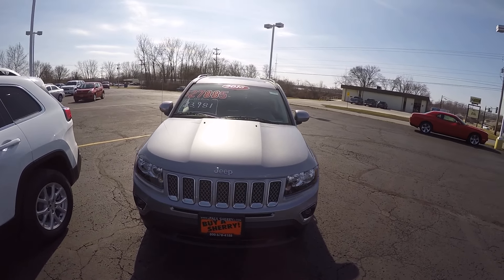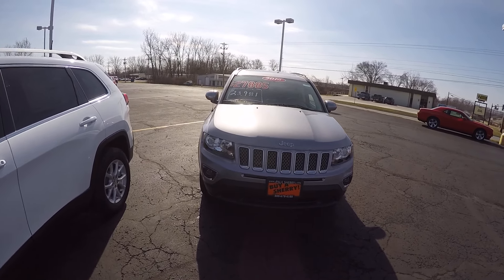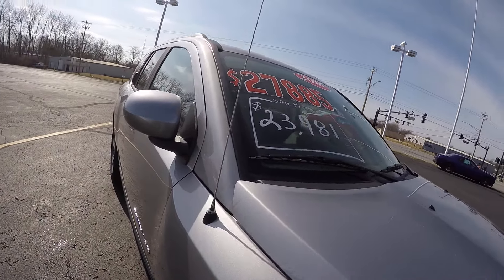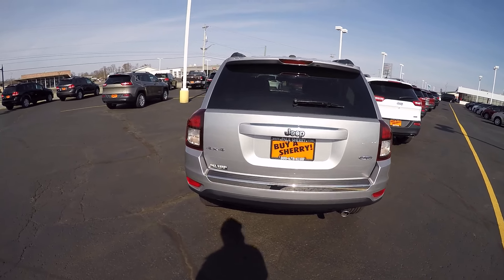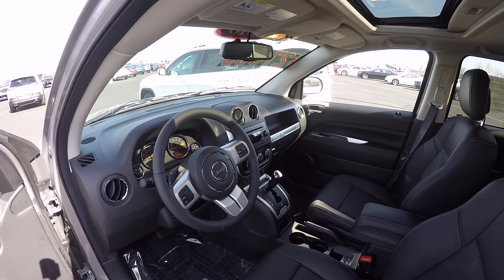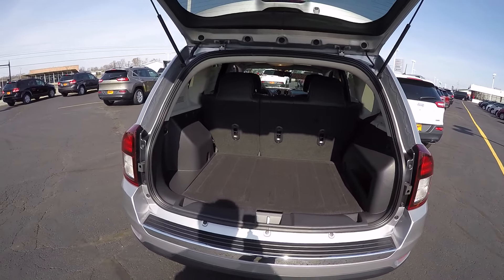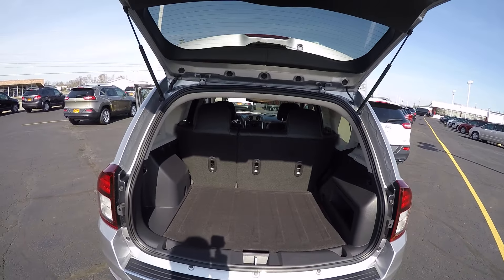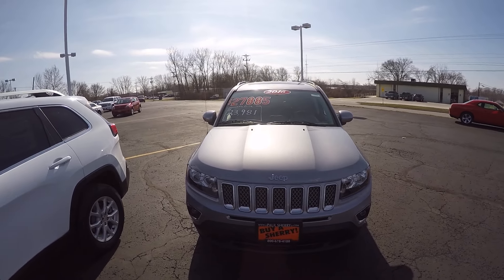2016 Jeep Compass Latitude High Altitude Edition 4X4 For Sale Dayton Troy Piqua Sidney Ohio | 27556T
Handle any terrain with ease thanks to this grippy 4WD. Whether you're on a slick pavement or exploring the back country, you'll be able to do it with confidence.

Treat yourself to a Jeep Compass that's got it all. Nearly every option is packed into this beautiful ride. Marked by excellent quality and features with unmistakable refined leather interior that added value and class to the Jeep Compass.